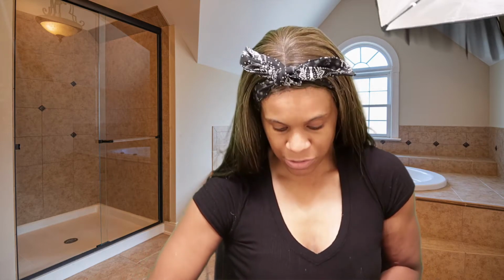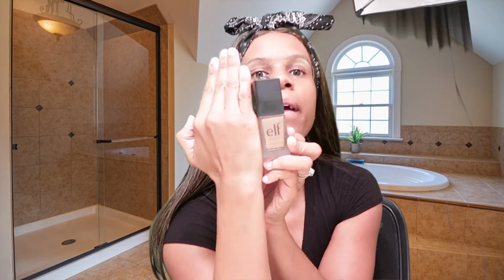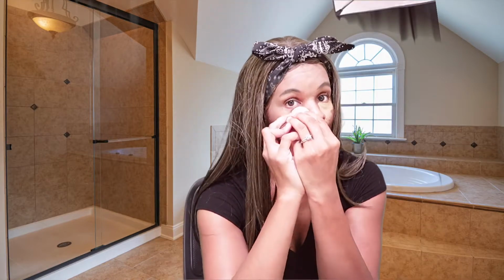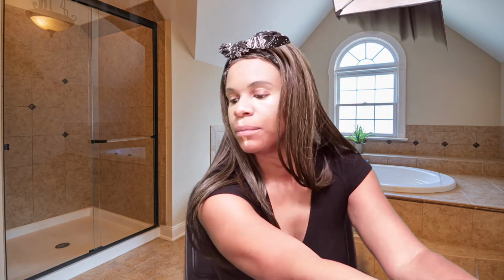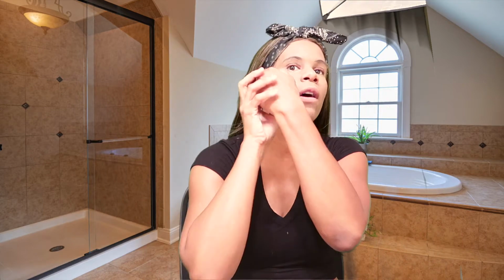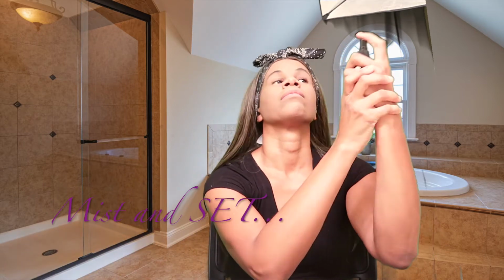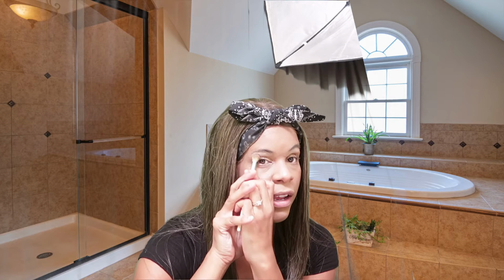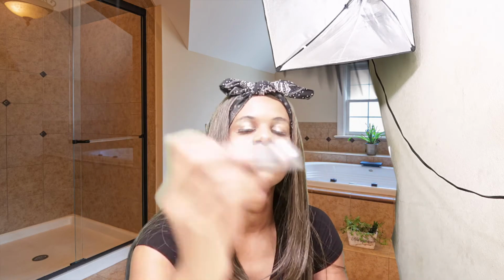Beginner Tries Full Face Makeup With ELF Cosmetics| Soft Glam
In this video, I make a first attempt with full face makeup using ELF Cosmetics products. I share some of my secrets to clear even toned skin.

**Towards the end of the video I realized that my ISO had been up really high from a previous vlog/ video🙃**
But I still found the foundation to be a little sheer and on the light side and plan to do this again with a slightly darker shade in foundation.

Non-ELF Products Used:
St. Ives Apricot Scrub (to clean face)
Cocoa Butter Stick (to moisturize)
Wet 'N Wild Fine Tip Eyeliner
Lash Couture Brush On Strip Lash Adhesive
Wet 'N Wild Lipstick Color Breeze
Mannakadar The Sculpting Expert Contour Palette

ELF Products Used:
Luminous Putty Primer
Flawless Finish Foundation Color Tan
Camo Concealer Color Tan Walnut
Bite Size Eye Shadow Colors Cream and Sugar
Mist & Set Spray